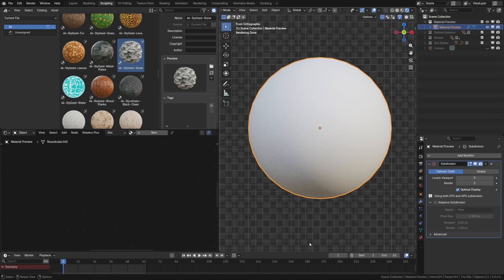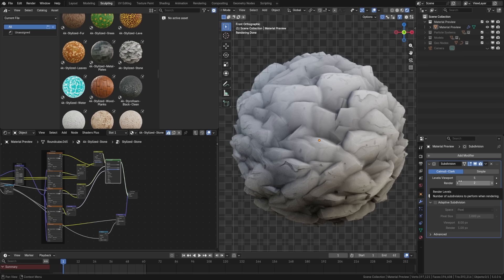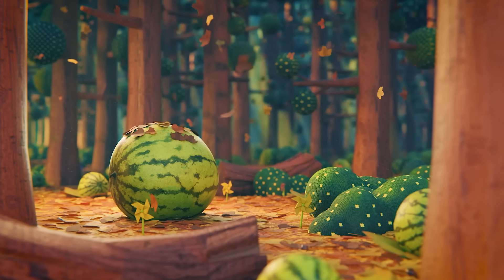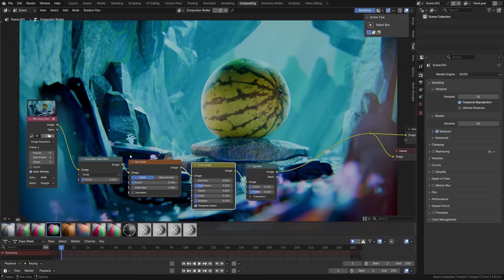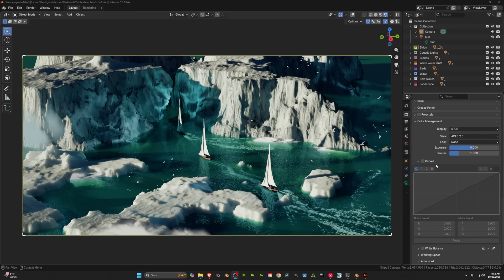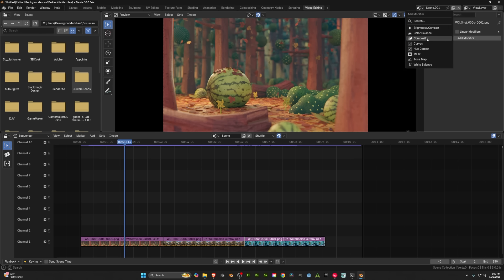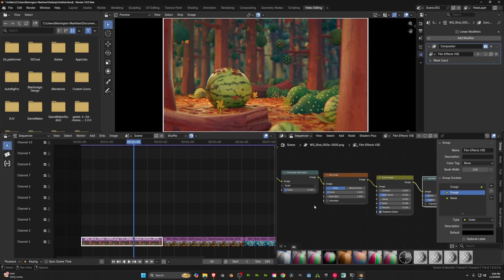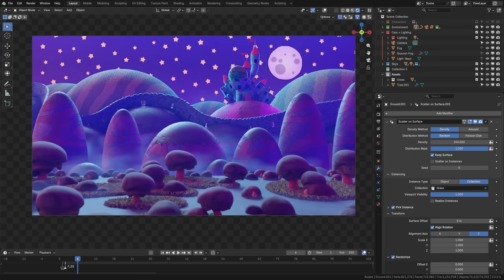Blender 5.0’s BEST NEW Features!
🔥 Blender 5.0’s BEST New Features — Explained! 🔥
The next major Blender update is here, and it’s absolutely stacked. From faster rendering to industry-standard color and upgraded modeling tools, Blender 5.0 brings everything creators have been waiting for.
In this video you’ll learn:

🎨 ACES 2.0 Color Management — Native HDR and wide-gamut support for true-to-life lighting, filmic tone mapping, and accurate stylized shading.

🌿 Geometry Nodes Overhaul — New curve, mesh, and instance utilities that make environment and game-asset creation faster than ever.

💡 UI & Workflow Enhancements — Simplified workspace layouts, new search filters, and an improved color picker that streamlines your creative flow.

00:00 – Why Blender 5.0 Is a Milestone Release
00:09 – A Long-Awaited Feature Is Finally Ready
03:00 – These Presets Will Instantly Upgrade Your Look
05:05 – The Industry Standard That Changes Everything
06:17 – Blender’s Video Editor Just Leveled Up
08:01 – The Most Fun New Tools to Play With